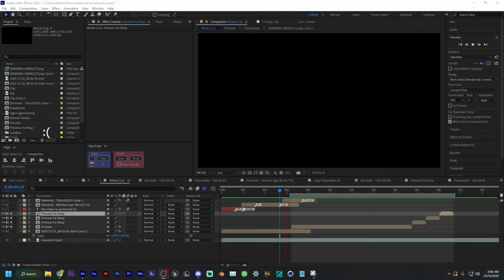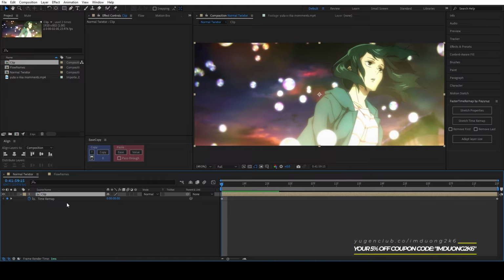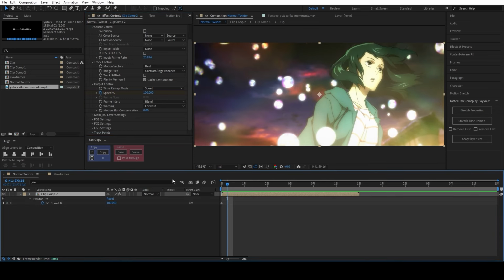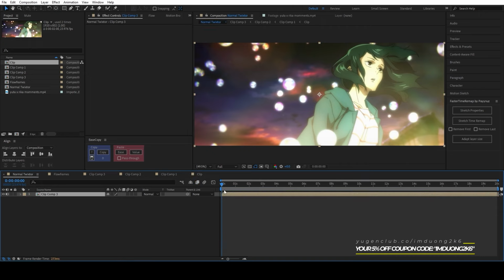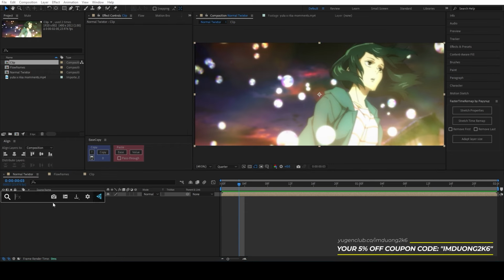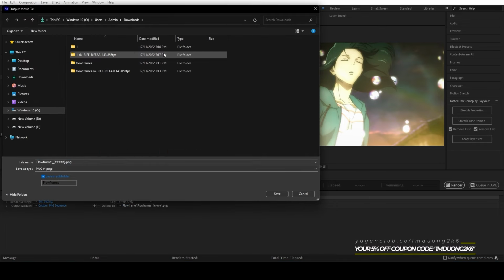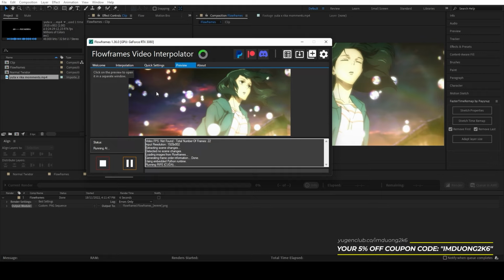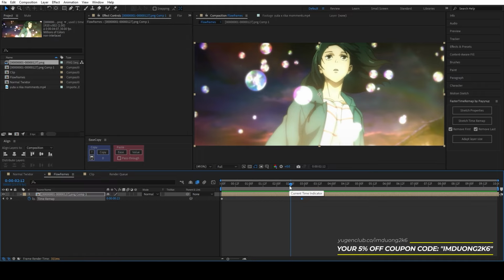Smooth Twixtor, Velocity with No Warping | AMV Tutorial for Beginner #2 (Free Preset)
- The Perfectly Smooth Twixtor, Velocity with No Warping | AMV Tutorial for Beginner #2 (Free Preset)

One-stop shop for all the anime merchandise you need!
Faster Time Remap by @Payynuz

Hi everyone! Welcome to the first video of the AMV Tutorial for Beginner Series! In this video today, I will show you The Perfectly Smooth Twixtor, Velocity with No Warping for Anime Video

CHAPTERS:
0:00 Preview
1:34 Method 1: Twixtor Pro
6:31 Method 2: Flowframes
10:19 How to fix warping

MY SETUP
GPU: GeForce RTX 3080 -
CPU: Intel Core i9 12900K - 3.2GHz Turbo 5.2GHz
RAM: 64GB DDR5 - FURY Beast DDR5 RGB
Display (3): ASUS VZ27EHE 27" IPS 75Hz
ASUS ProArt PA328CGV 32" IPS 2K 165Hz USBC

MY EQUIPMENT
Desktop Mic: HyperX Quadcast
Keyboard: DAREU EK1280s
Mouse: Glorious Model O Wireless
Webcam: 4 years old chinese 4$ webcam